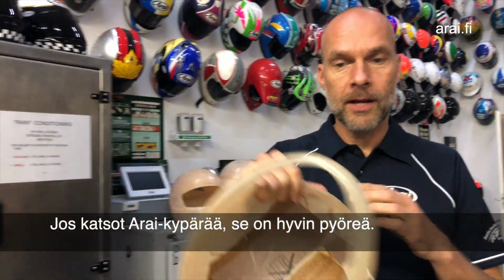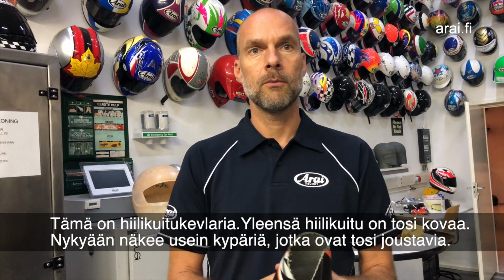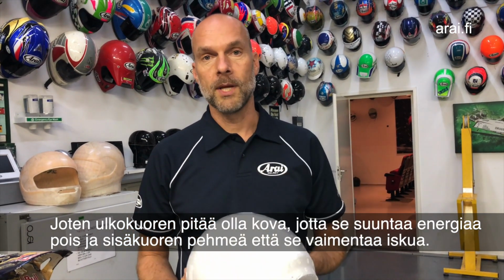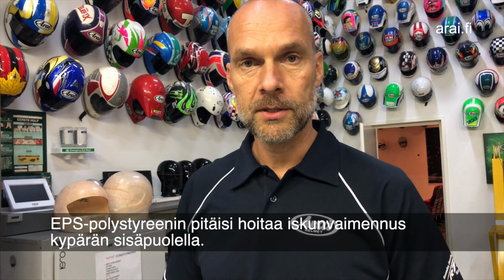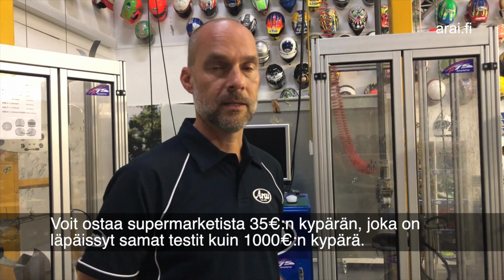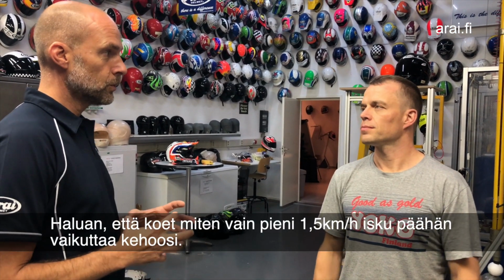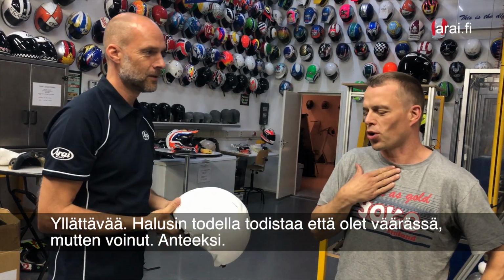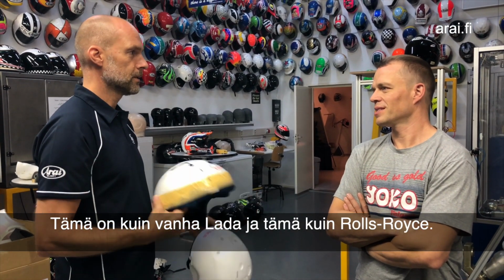Kaikki mitä sinun tulee ymmärtää ja tietää kypäristä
Miksi kypärällä on väliä.
On tietenkin sinun valintasi mikä kypärä suojaa päätäsi, mutta katso video - ymmärrät kypärän rakenteen, sen materiaalit ja sen miten paljon niissä on eroja. Sen jälkeen ehkä ajattelet uudelleen minkä kuoren sisään pääsi laitat. Brändillä, tuulenohjaimilla, upealla maalauksella tai vauhdikkaalla lipalla ei ole mitään arvoa tilanteessa missä pahin mahdollinen tapahtuu. Itseasiassa ne voivat olla kohtalosi.

Arai tekee aina enemmän kuin kypärätestit vaatii - suojellakseen sinua.